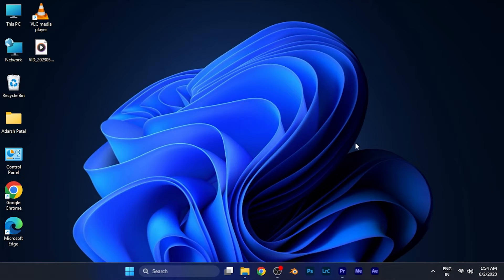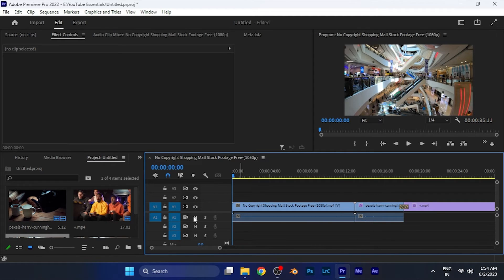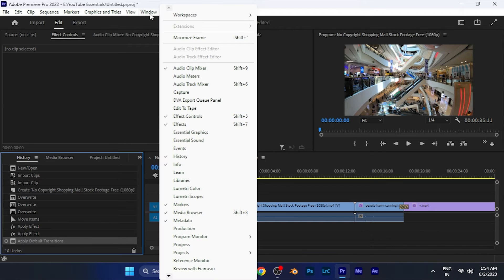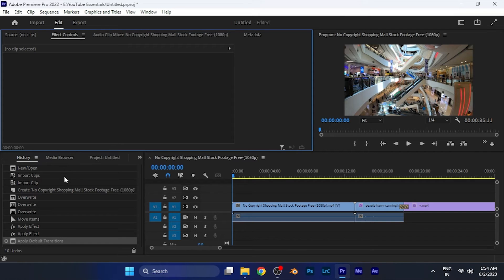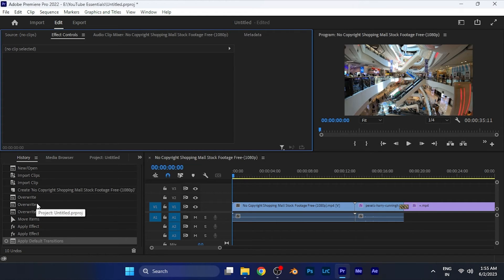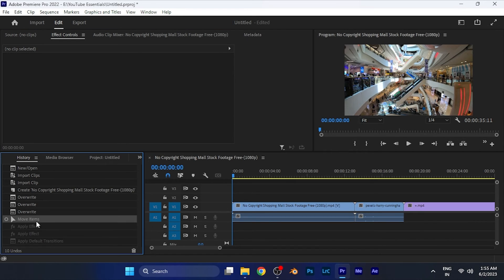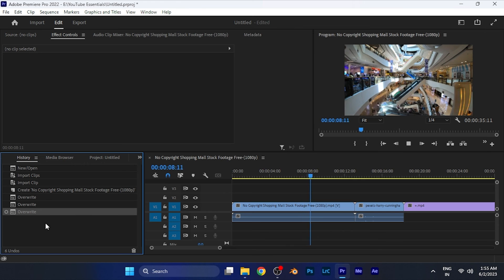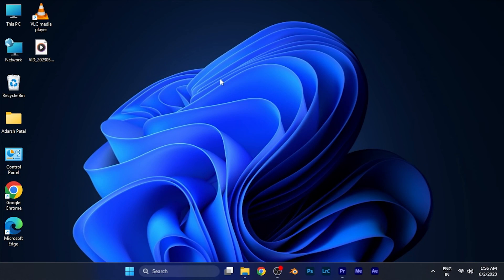How to Check or Open History in Adobe Premiere Pro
Learn how to check and access the history panel in Adobe Premiere Pro with this informative tutorial. The history panel allows you to review and revert changes made to your project, providing a helpful way to track your editing actions and undo or redo steps if needed. Understanding how to access and utilize the history panel can significantly improve your workflow and give you more control over your editing process.

In this tutorial, we'll cover the following topics:

Introduction to the History Panel: We'll explain the purpose and benefits of the history panel in Adobe Premiere Pro and how it can help you keep track of your editing actions.

Navigating to the History Panel: We'll guide you through the steps to access the history panel in Adobe Premiere Pro, including locating the panel and understanding its interface.

Reviewing Editing Actions: We'll demonstrate how to review your editing actions in the history panel, allowing you to see a chronological list of changes made to your project.

Undoing and Redoing Steps: We'll show you how to use the history panel to undo or redo specific editing actions, giving you the flexibility to revert changes or experiment with different adjustments.

Clearing or Saving History: We'll explain how to clear the history panel to start fresh or save a snapshot of your project's current state for future reference.

Using Keyboard Shortcuts: We'll discuss useful keyboard shortcuts related to the history panel, allowing you to navigate and perform actions quickly and efficiently.

Customizing History Preferences: We'll explore the options available for customizing the history panel's preferences, such as the number of steps to remember or the display options.

Best Practices and Tips: We'll provide best practices and tips for effectively using the history panel in Adobe Premiere Pro, including when to save snapshots and how to leverage the panel to streamline your editing workflow.

By the end of this video, you'll have a solid understanding of how to check and open the history panel in Adobe Premiere Pro, enabling you to track and manage your editing actions with ease.